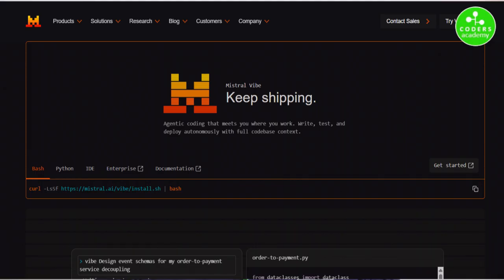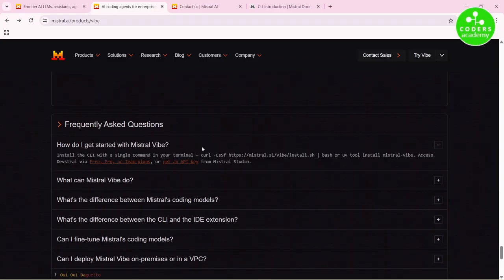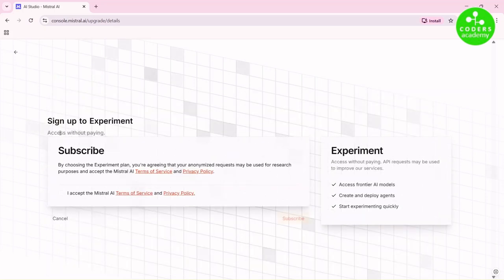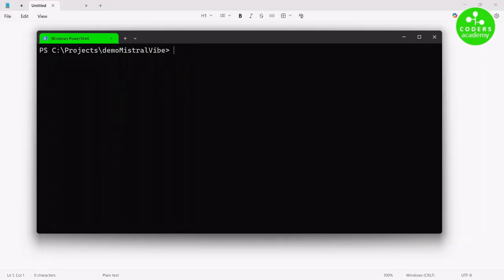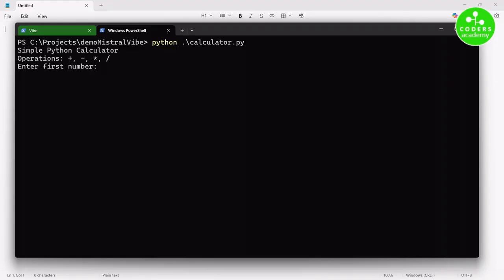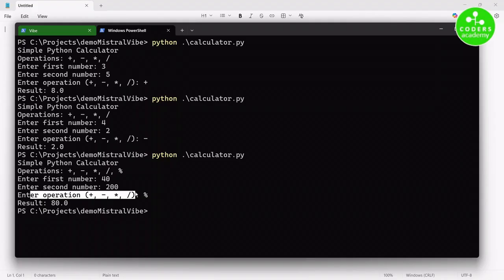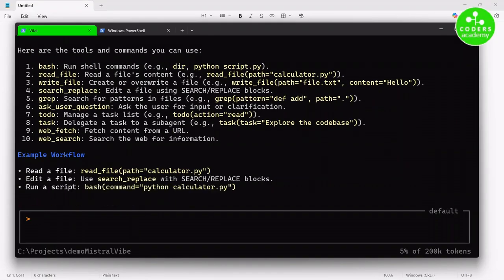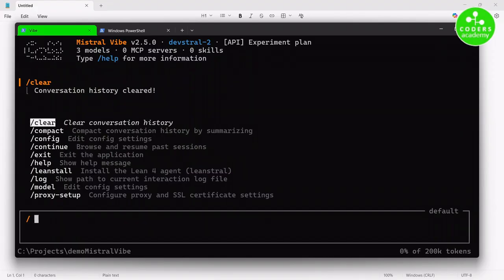Coding with Mistral Vibe | Build a Calculator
Questions Answered
What is Mistral Vibe
What are coding agents
How to build a simple calculator in Python
What are the features of Mistral Vibe
how to get Mistral API Key
How to install Mistral vibe
What is UV tool
which model does Mistral Vibe use

Chapters
0:01 Introduction
1:53 Setup & Get Mistral API Key
3:17 Installation via uv
4:09 Demo: Build a calculator using Mistral Vibe
5:33 Demo: Update calculator to add percentage option
6:34 Code walkthrough
7:08 Other commands in Mistral Vibe - /help, /model, /status, /exit,  /clear
8:54 Conclusion